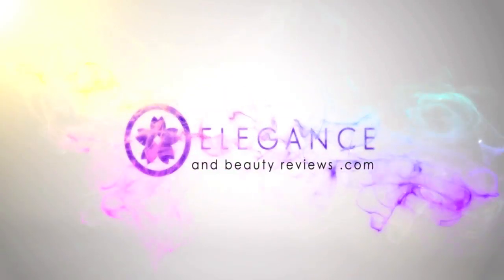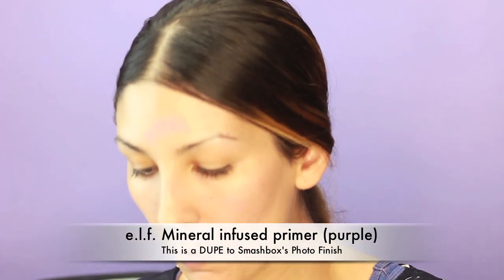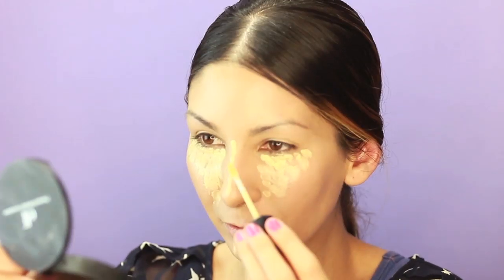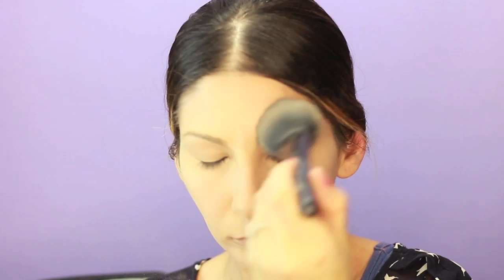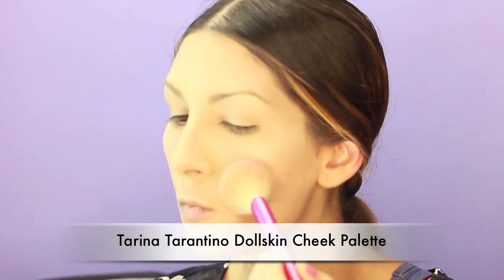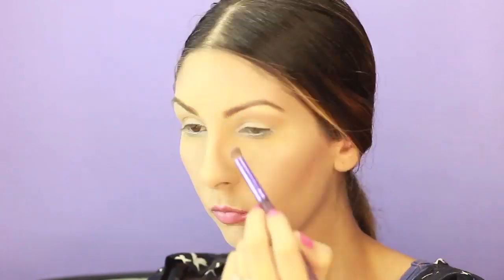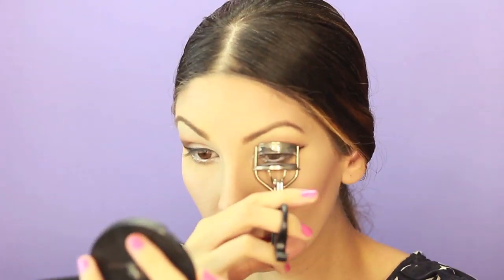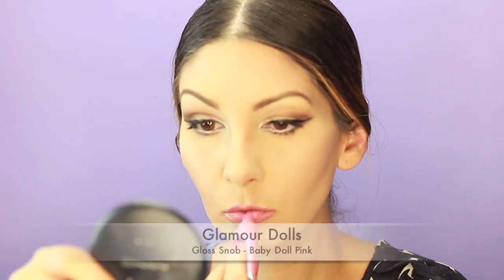Get Ready With Me - Work Edition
Get Ready With Me - Work Edition. This is my makeup for work. All products used are listed below. Thank you for getting ready with me for work! I use many inexpensive but high quality skin care and makeup products. Get ready with me, let's not be late to work! Although it would be worth the wait. ;) hehe

2. e.l.f. BB Cream:

3. Jade Face Massager:

4. e.l.f. Studio Flawless Finish Foundation:

5. L'Oreal True Match Lumi:

7. e.l.f. Studio HD Lifting Concealer

8.  e.l.f. Mineral Mineral Pearls - Skin Balancing

9.  TARINA TARANTINO Dollskin Cheek Palette:

10. e.l.f. Studio Endless Eyes Pro Mini Eyeshadow Palette - Limited Edition

11.  e.l.f. Studio Moisturizing Lipstick 82633 Pink Minx:

12.  It's So BIG Volumizing Mascara (Black) by Elizabeth Mott:

13.  VINCENT LONGO Volume Plus Mascara, Black

14.  e.l.f. Cosmetics Liquid Eyeliner - Black

15. e.l.f. Studio Baked Highlighter - moonlight

16. Glamour Dolls Makeup: (baby doll pink)

BRUSHES:

17. Real Techniques Miracle Complexion Sponge:

18. Sonia Kashuk Limited Edition All That Jazz 10 Piece Brush Set

LIGHTING:

 Stellar Photo/Video 18" CFL Compact Fluorescent Ring Light :

Thank you for getting ready with me work edition. What can I do to improve this makeup video?
XO Jen

Get Ready With Me - Work Edition I think this makeup look / office makeup is perfect for any day at work. It's a neutral polish look. This could also be considered a get ready with me brown eyes edition.

Lets be friends forever!

xo Jen